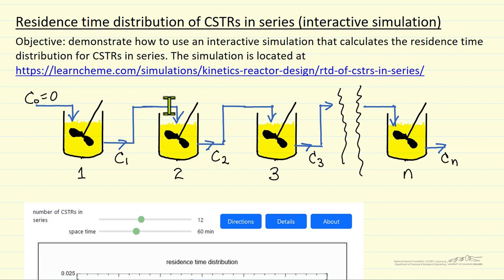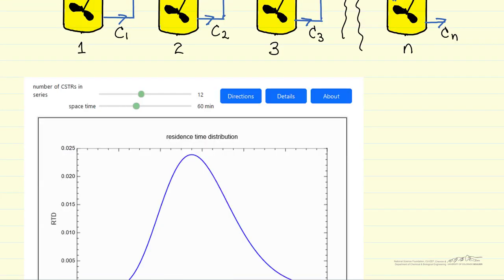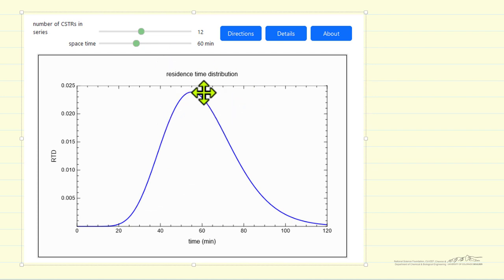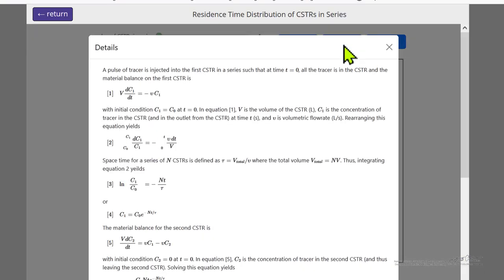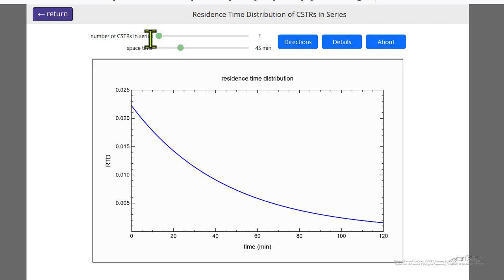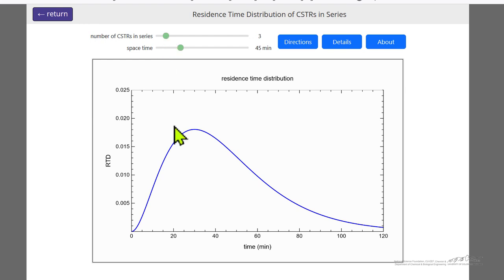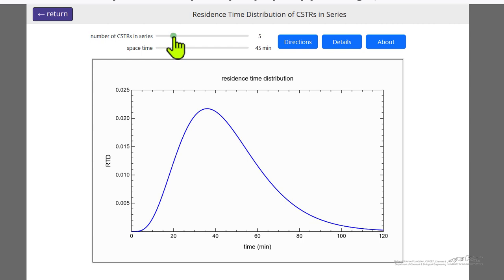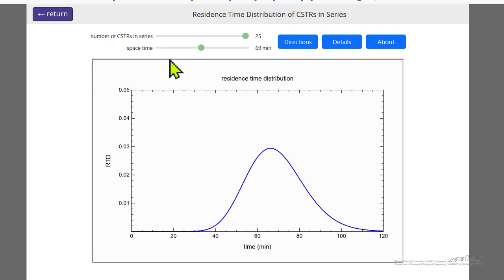Residence Time Distribution: CSTRs in Series (Interactive Simulation)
Organized by textbook Demonstrates how to use an interactive simulation that calculates the residence time distribution for CSTRs in series. Made by faculty at the University of Colorado Boulder, Department of Chemical & Biological Engineering.